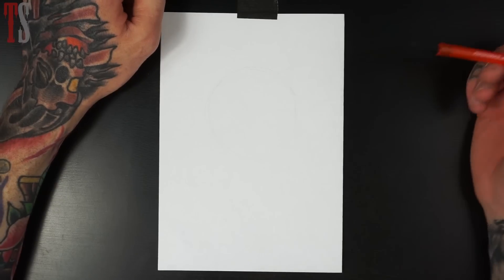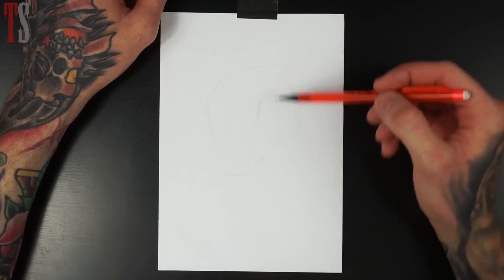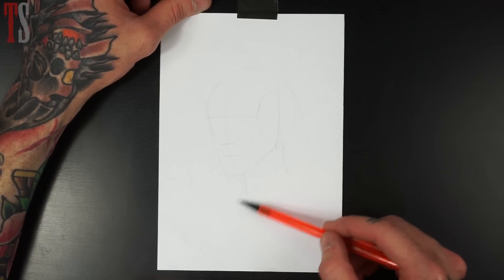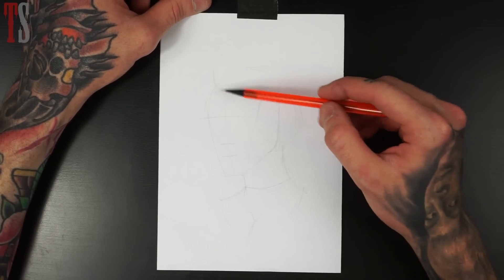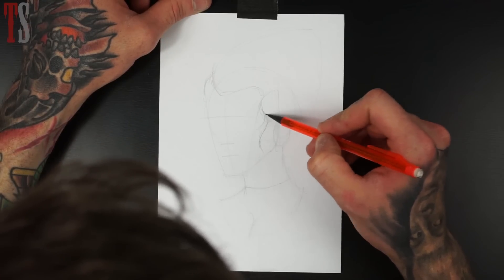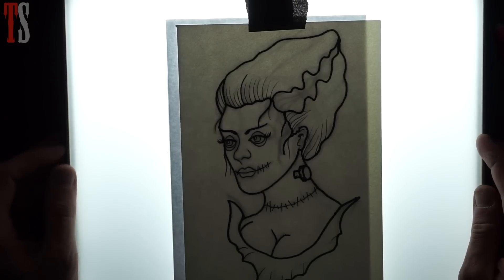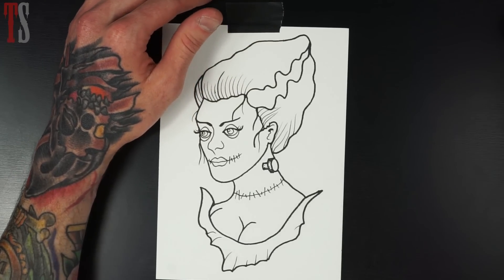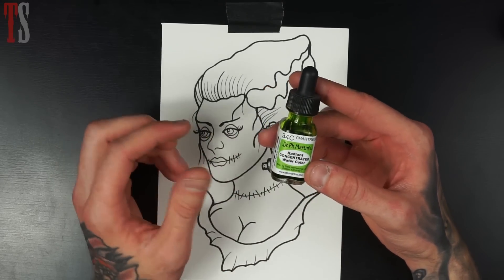Bride of Frankenstein Draw and Paint Halloween! Tattoo Flash Watercolour Ink Illustration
Happy Halloween! Draw and Paint! Tattoo Flash. An illustrative take the bride of frankenstein using Watercolour inks. Not really a tutorial but gives insight on the full process start to finish.

Do you like this style video or are they to long?
(Sorry for the audio syncing issues)

Go Create ART! Have Fun!

Not As It Seems
Serpentine Trek
Alchemists Tower
Moonlight Hall
Arcadia Song
Dance of Questionable Tuning
Toccata and Fugue in D Minor
The Path of the Goblin King v2